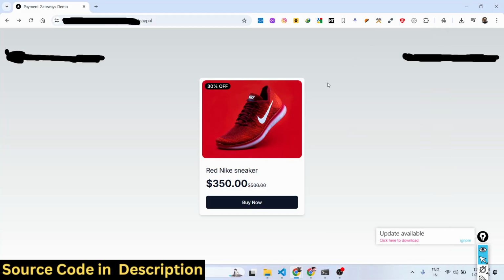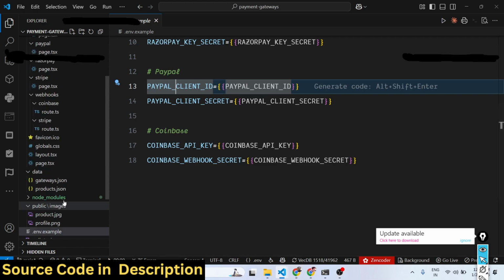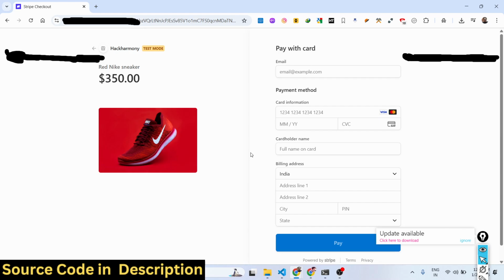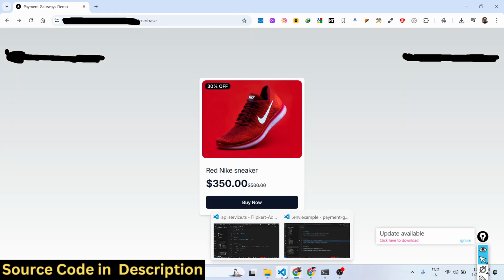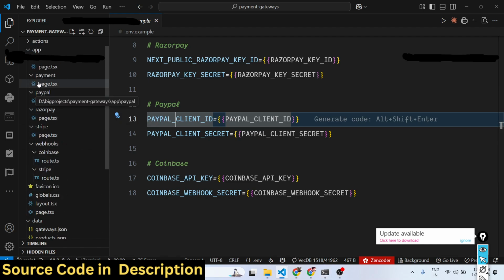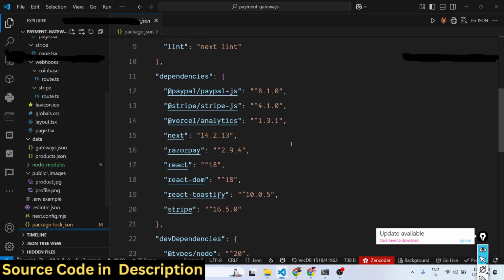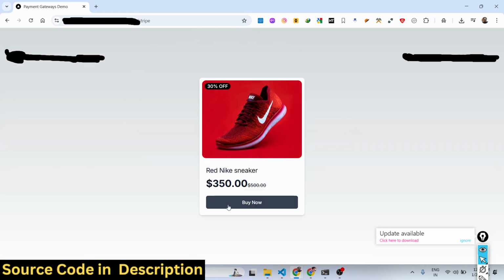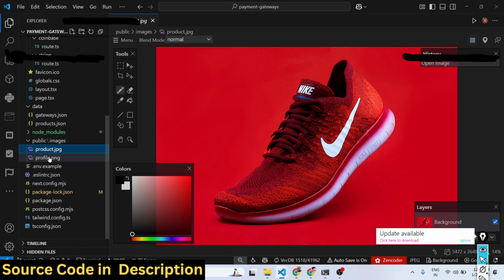Build a Next.js Paypal,Stripe,Razorpay & Coinbase Payment Gateway Integration Project in Browser